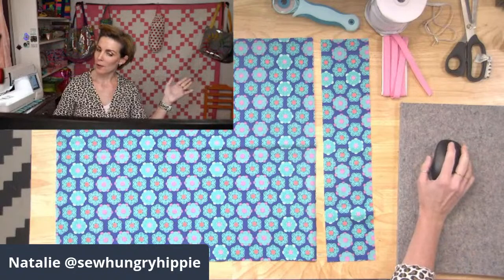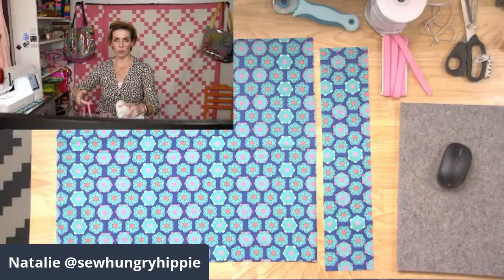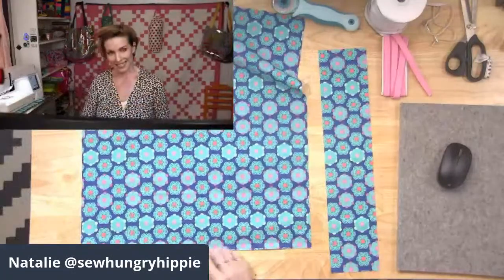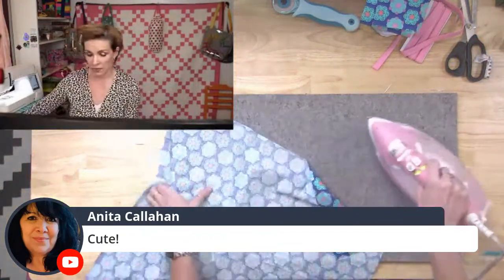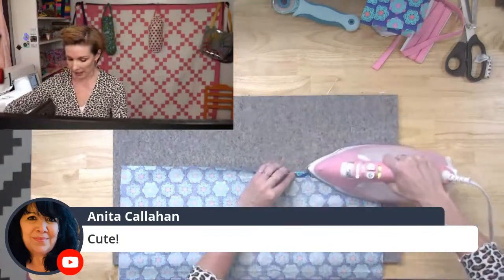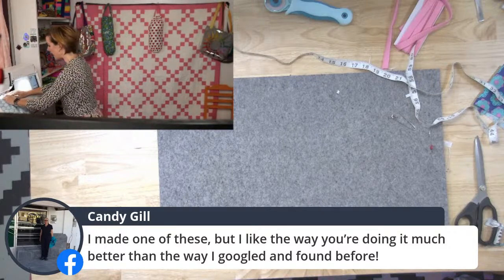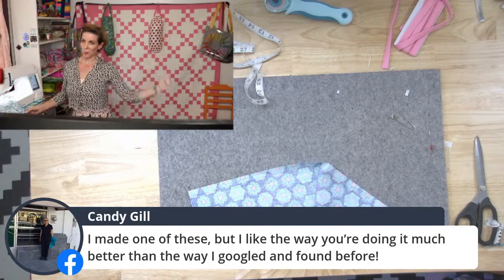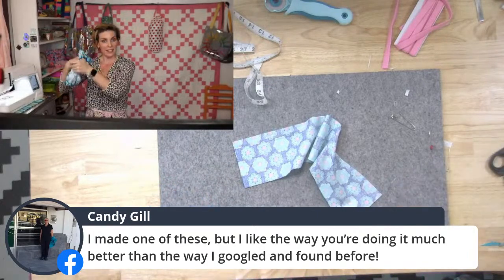Quick & Easy plastic bag corral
Let's sew our stash and make a plastic bag holder - a useful project that's simple and fun! These make great quick gifts for new home owners, teachers, organizers, and more. They are good stash busters too!
I'm sewing on the Janome Skyline S7 machine.